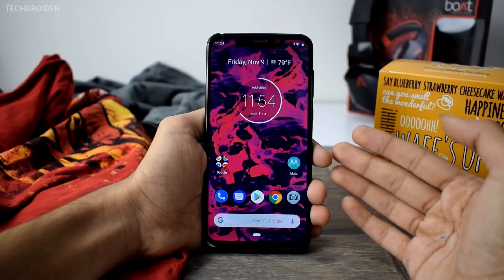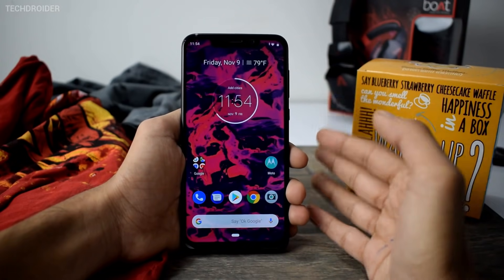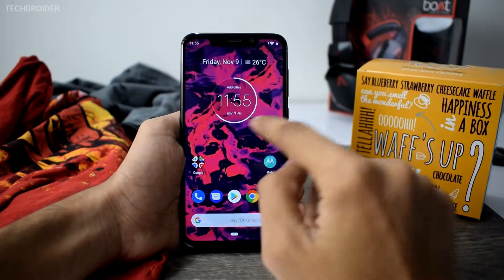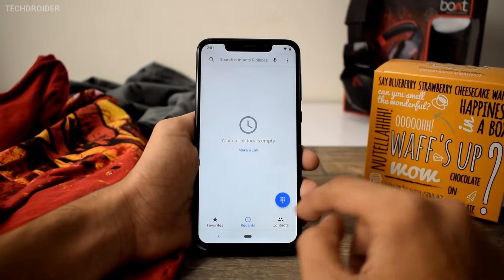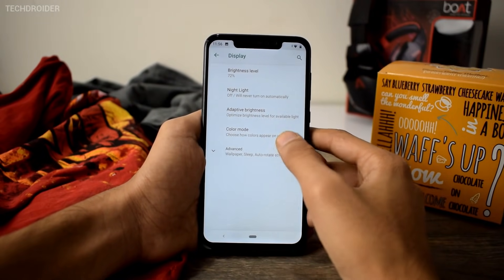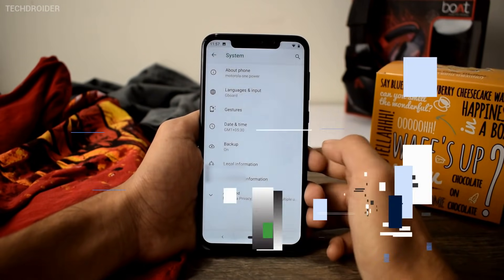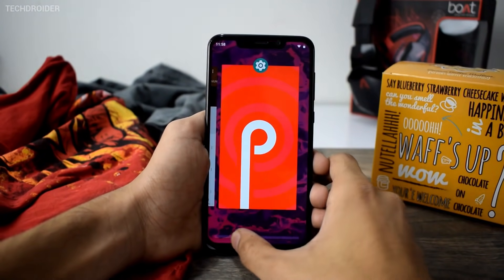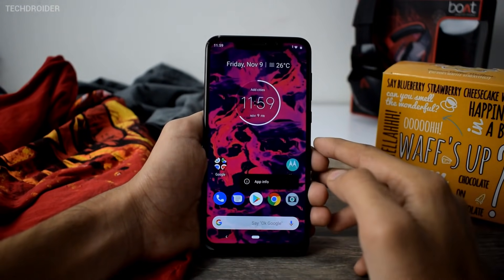Motorola One Power Android 9.0 Pie! New Features/Changes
Motorola One Power Android 9.0 Pie Official Review.. Lets take a look at the Android Pie new features on Motorola One Power.

*Android Pie is now Officially rolling out for the Motorola One Power*

Upgrade system from Android O to Android P
Add LTE+LTE (Dual Volte) feature
Add Panorama feature for camera
Camera improvements
Android security update through 1 November 2018